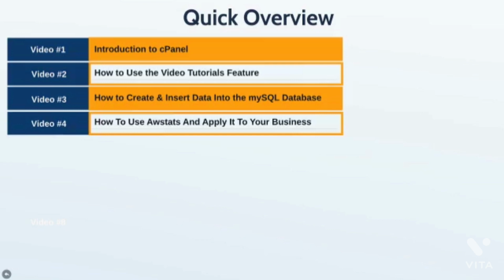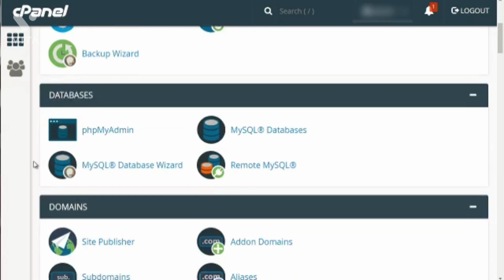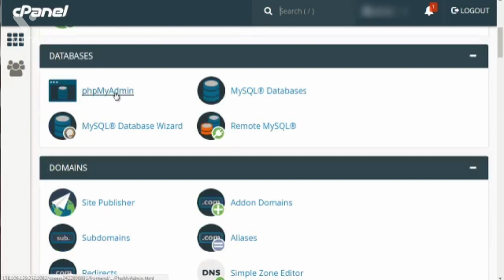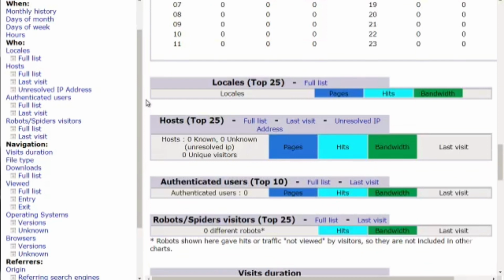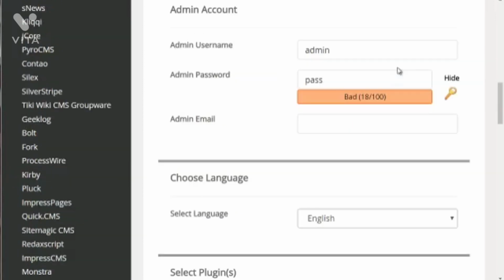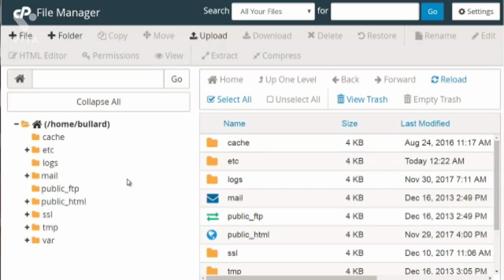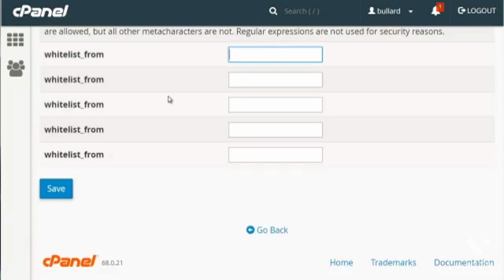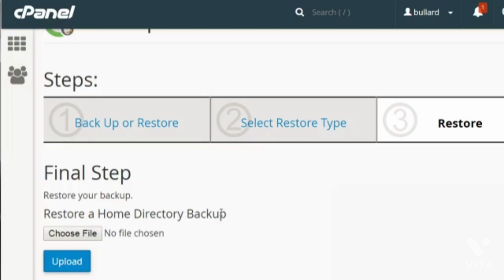The new way to make money online by hosting panel Secrets full details video course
Bring massive Hosting Panel Secrets-Learn secrets in this 100% Free video course. Great income from home ideas.

Roshan Poddar